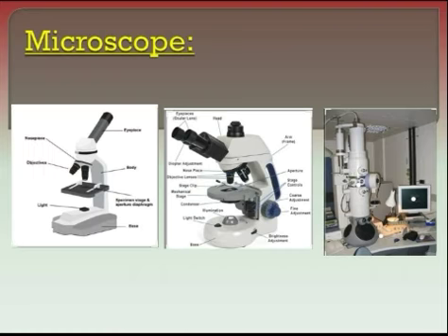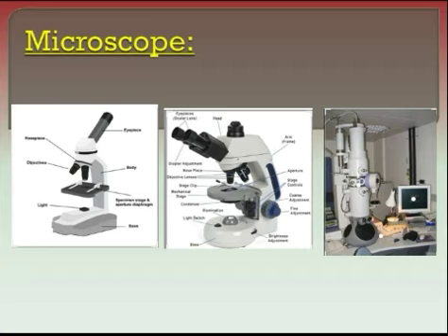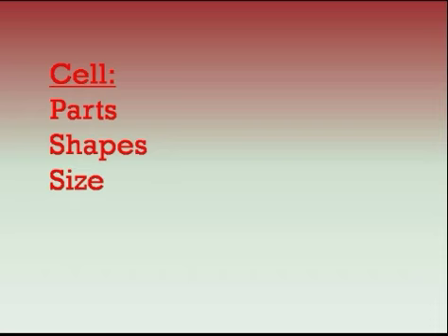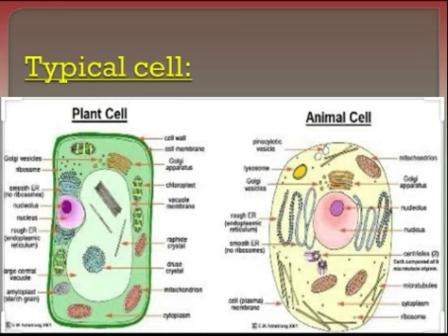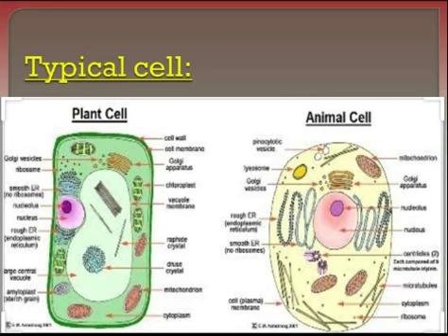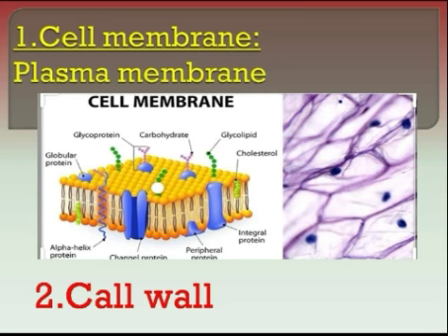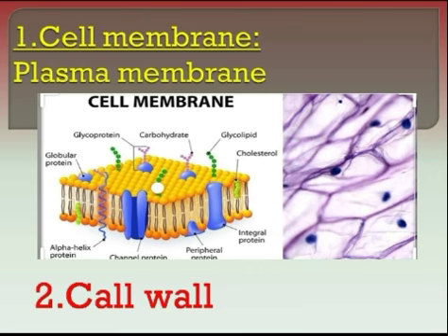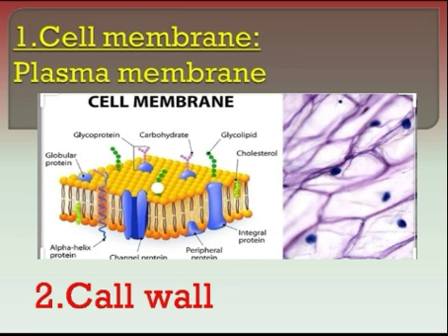Cell it's structure and function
Cell membrane,cell wall